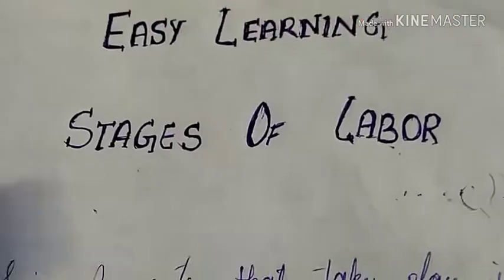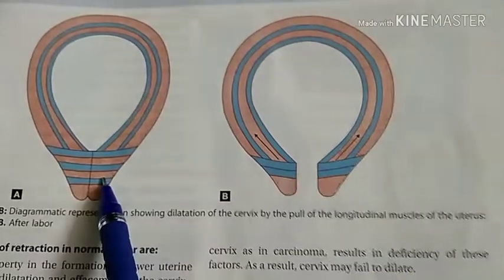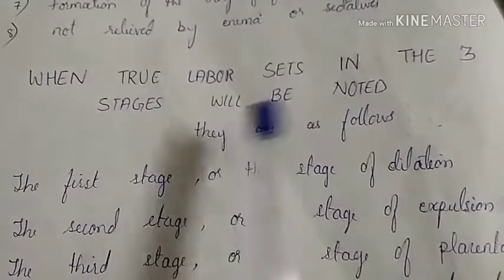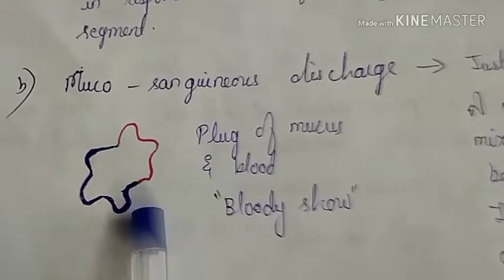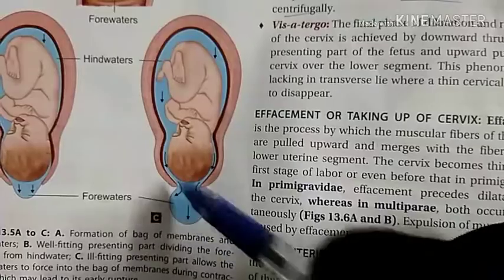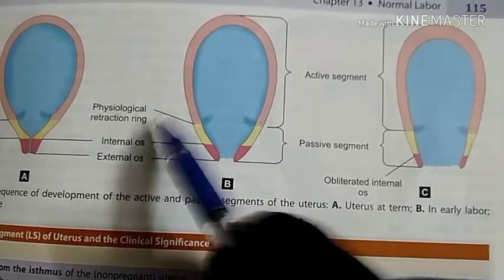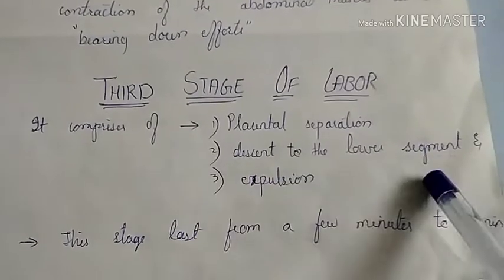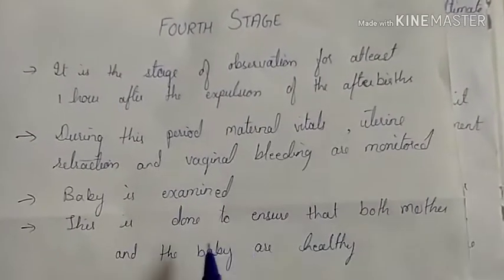Stages of labor @EASY LEARNING